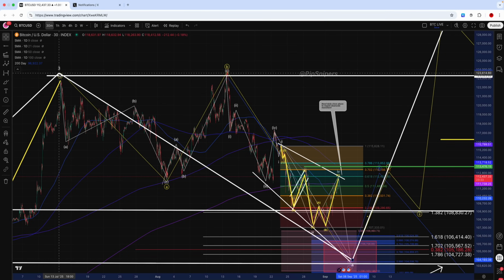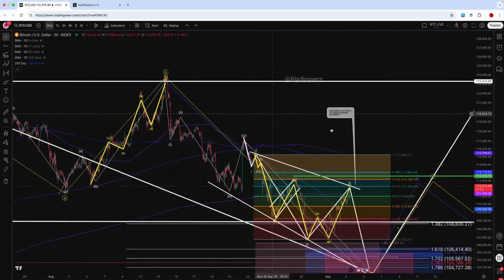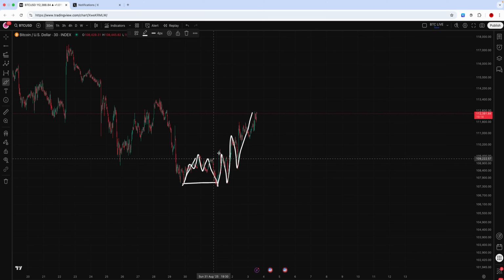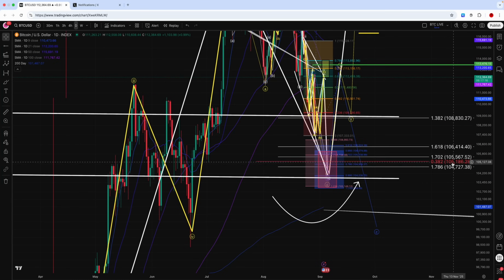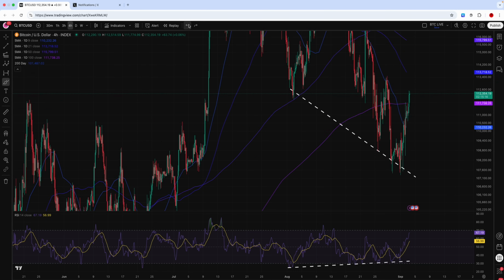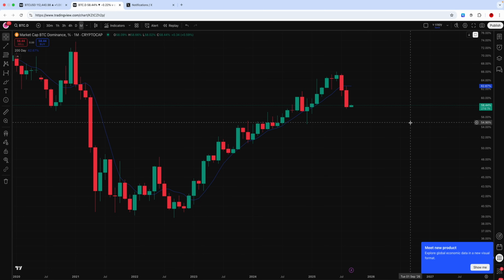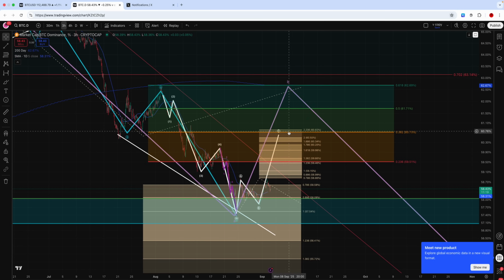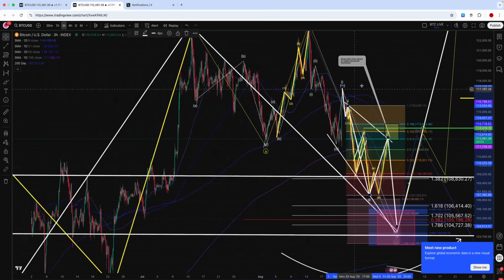$BTC - DO NOT Panic | Why I Expect BULLISH Momentum SOON